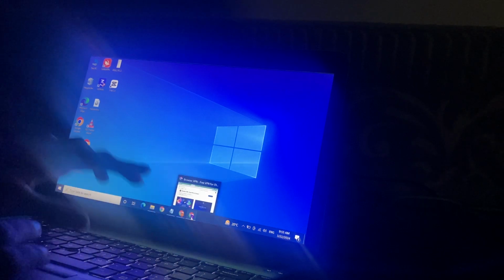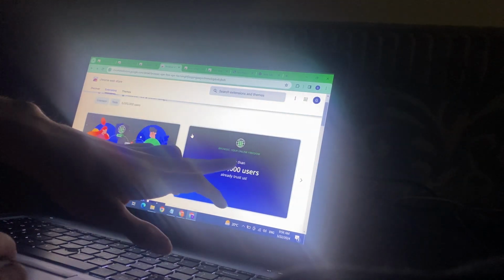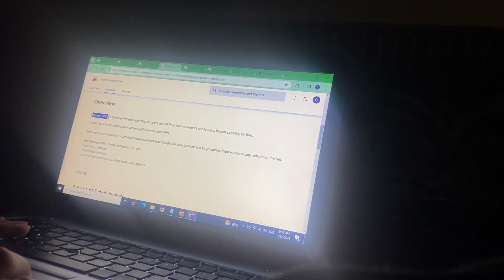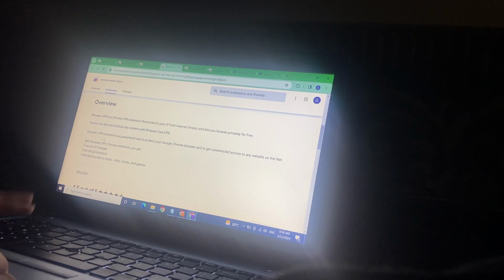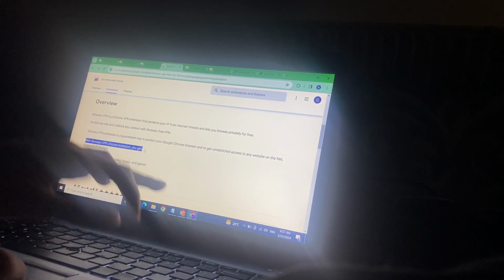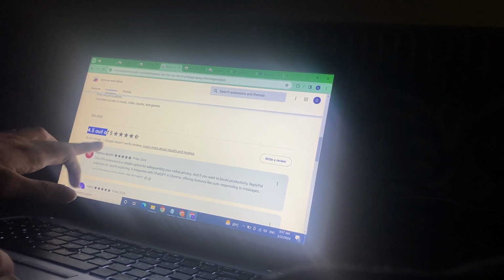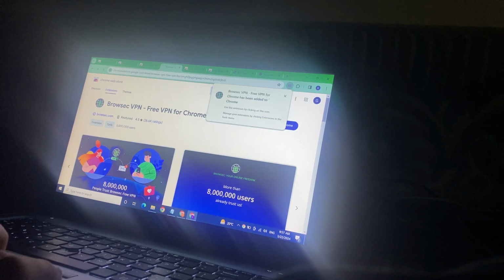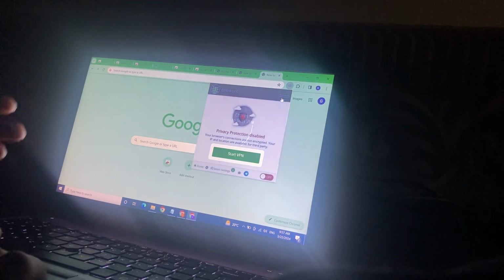Browsec VPN |Complete review and how to use extension